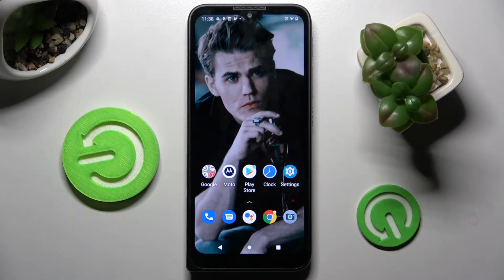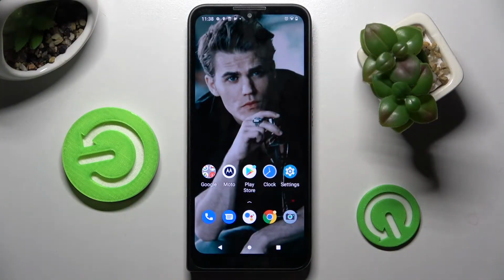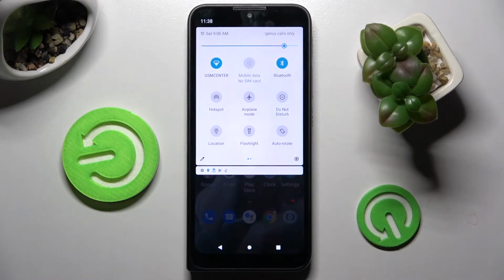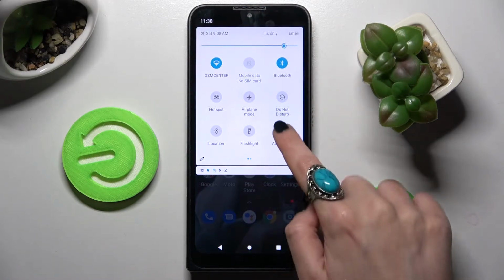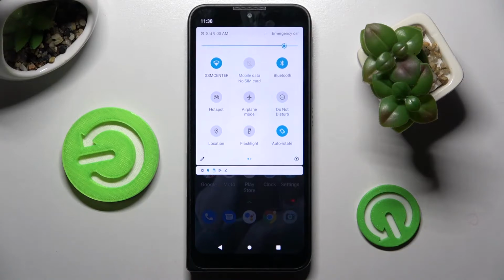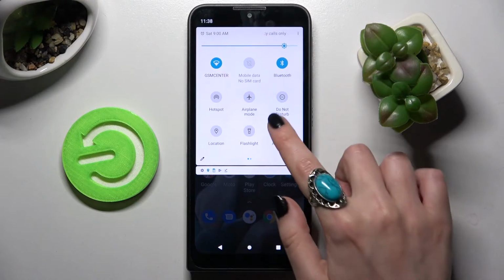How to Turn On Rotate Screen on MOTOROLA Defy - Turn Off Auto Rotate Screen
Find out more info about MOTOROLA Defy:
If you want the screen on your MOTOROLA Defy to rotate automatically, watch this video. Our expert will show you how to adjust the screen rotation settings. Remember, if auto-rotate is turned off, you can still rotate your screen manually. Visit our YouTube channel if you want to know more about MOTOROLA Defy.

How to turn on rotate screen in MOTOROLA Defy? How to turn off rotate screen in MOTOROLA Defy? How to activate screen rotation on MOTOROLA Defy?